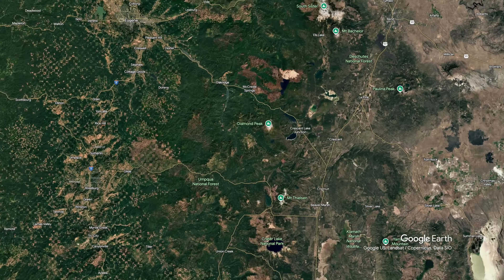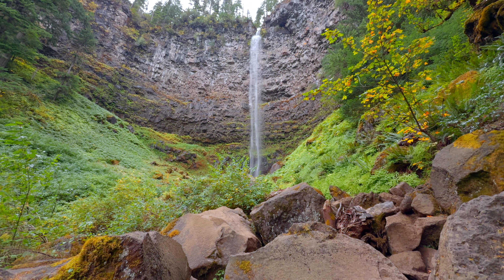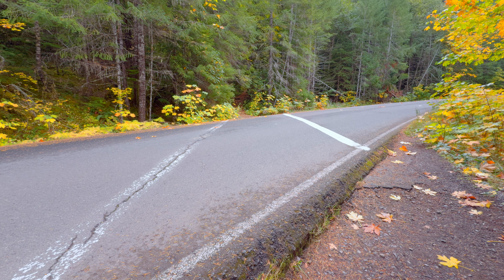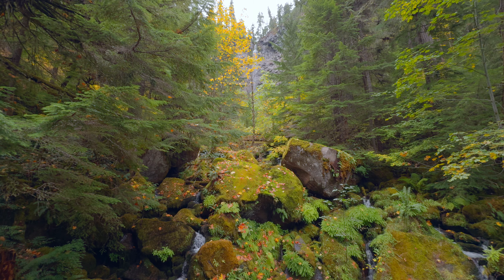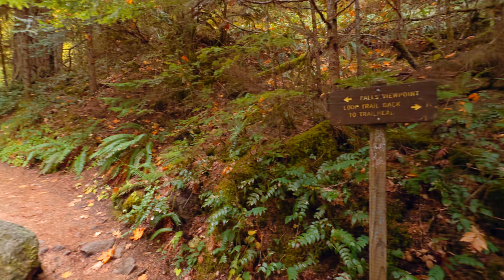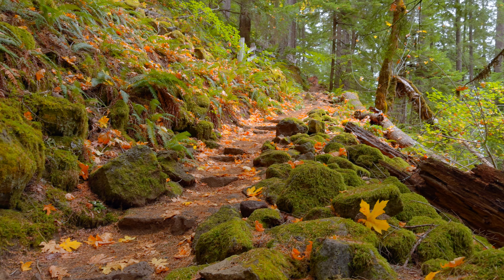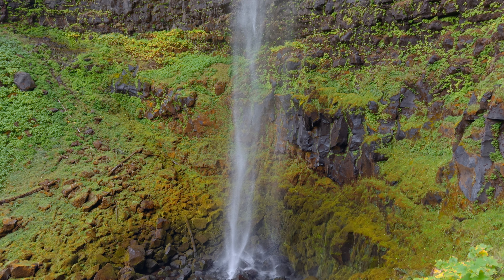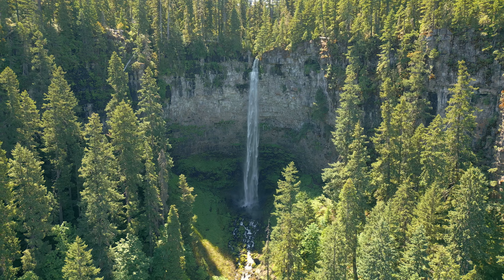Watson Falls | Exploring Oregon’s Third Tallest Waterfall in the Umpqua National Forest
In this video, we’re visiting Watson Falls, Oregon’s third tallest waterfall, plunging an impressive 293 feet into a lush canyon in the Umpqua National Forest. If you’re looking for waterfalls along Highway 138 in Central Oregon, Watson Falls is a must-see destination with breathtaking views, scenic trails, and the stunning beauty of Watson Creek.

We’ll explore the 0.8-mile trail, which winds through towering Douglas-fir trees, moss-covered boulders, and unique viewpoints. With its crystal-clear waters, vibrant moss, and misty air, Watson Falls is one of Oregon’s most beautiful and unique waterfalls to experience in person.

Timestamps:
0:00 - Intro to Watson Falls
0:46 - Parking & Trailhead Details
0:58 - Exploring Watson Creek & Picnic Spot
1:24 - Main Trail & Creekside Views
2:01 - First Look at Watson Falls & Scenic Bridge
3:34 - Final Viewpoint of Watson Falls